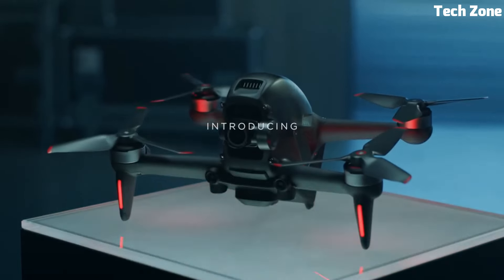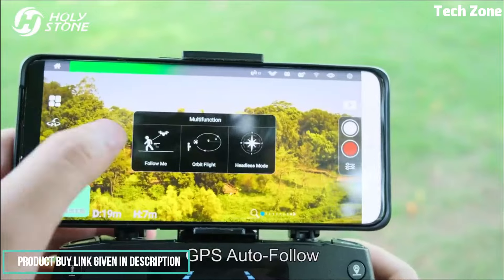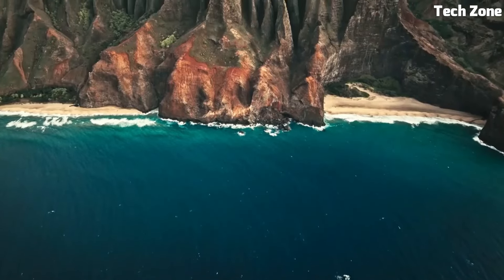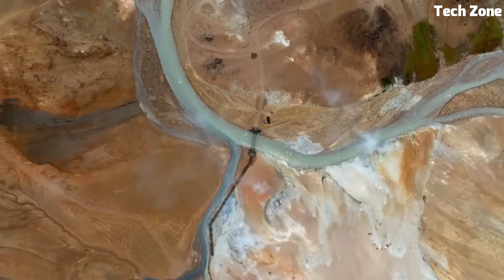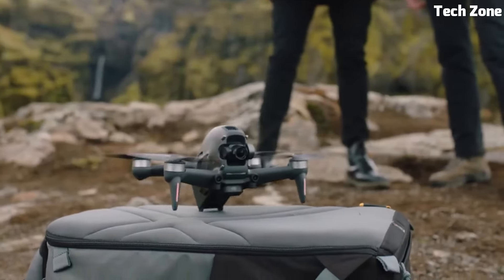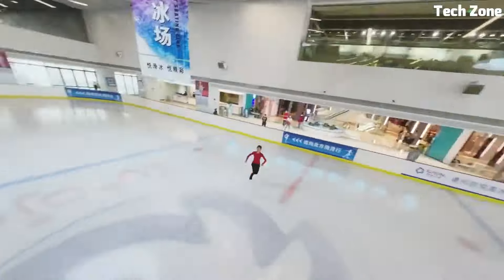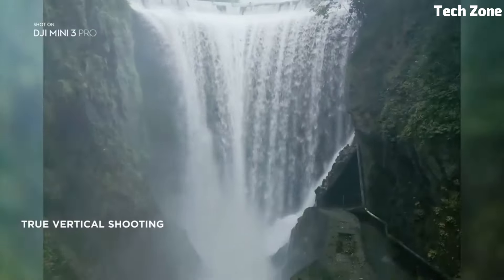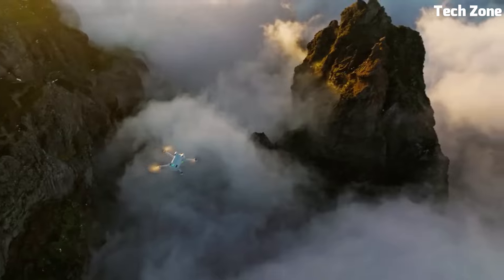Best 4K Drones You Can Buy 2024 Top 5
⬇International Link⬇

05.Holy Stone HS710

04.DJI Mavic 3 Classic

03.DJI FPV

02.iFlight Defender 25

01.DJI Mini 3 Pro